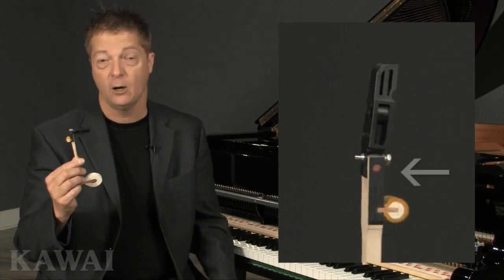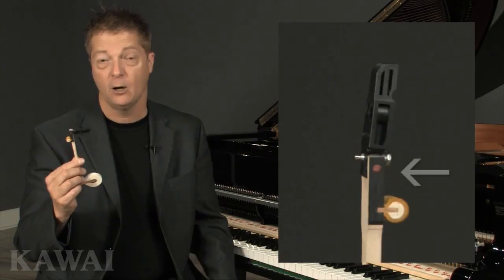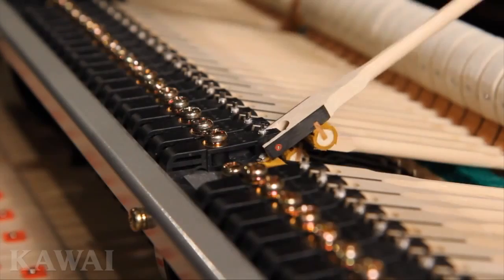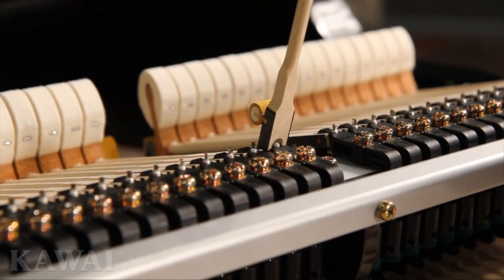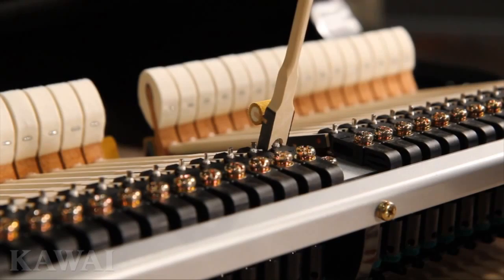Kawai GX Grand Pianos Phenolic Stabilizers